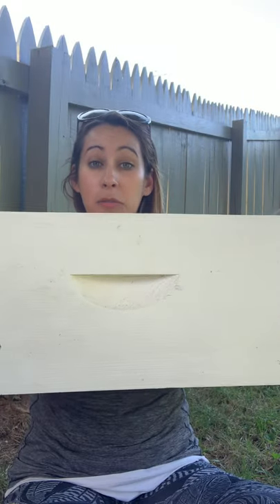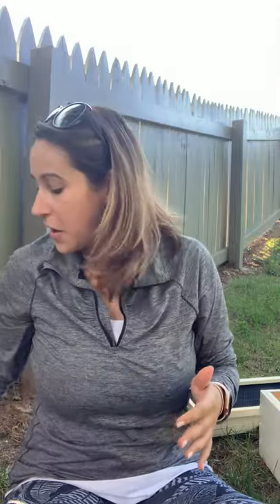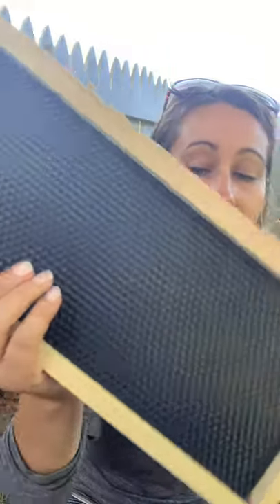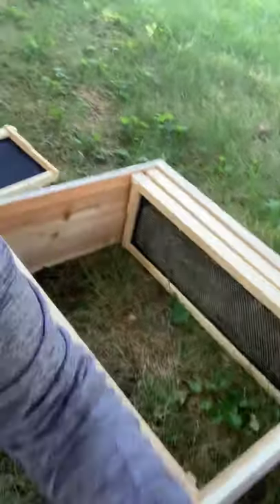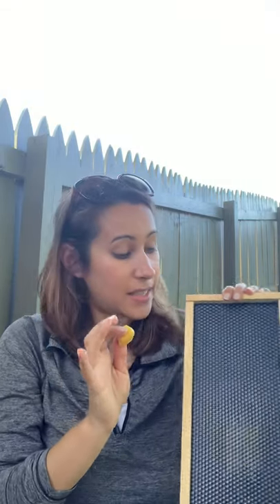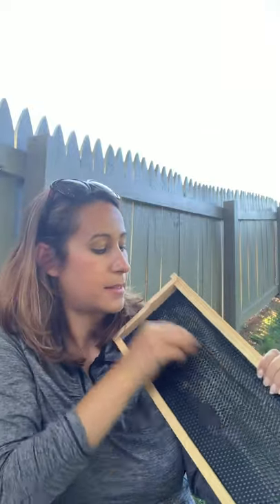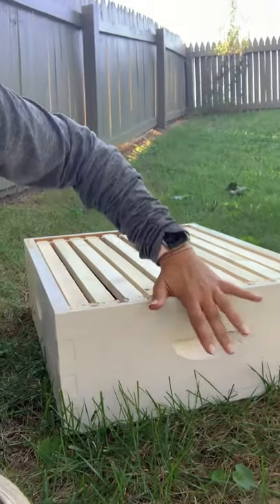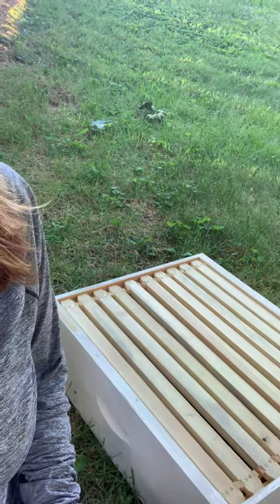What a bee hive box looks like (and how to coat frames)